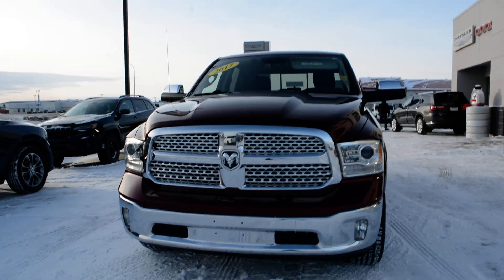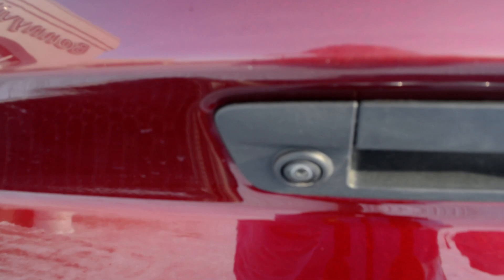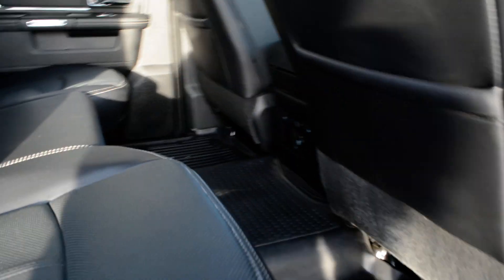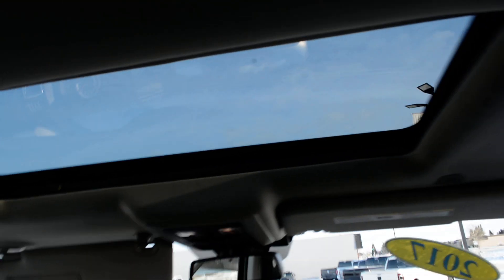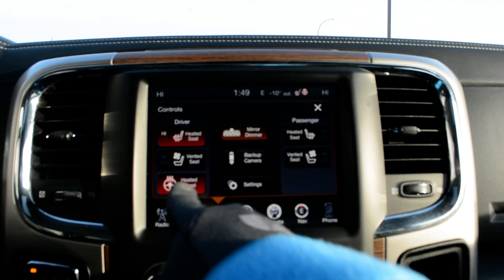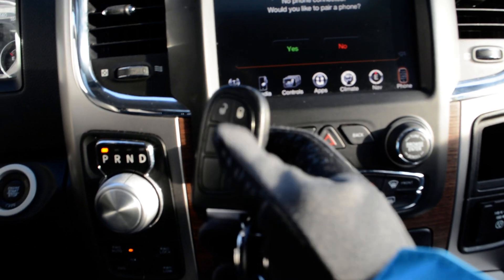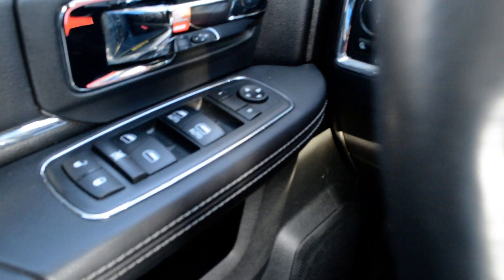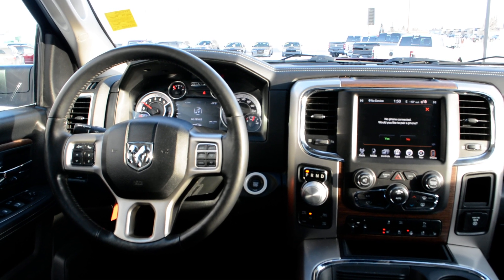2017 Ram 1500 Walkaround at Bonnyville Dodge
Check out this one owner 2017 Ram 1500! Top features include leather, remote start, heated front/rear seats, navigation, sunroof, backup camera, tonneau cover and weathertec floor mats. Under the hood you will find the 3.0L Ecodiesel Turbo V6 engine paired with a 8-spd automatic transmission.  This Ram 1500 also comes with remaining power train warranty until March 24, 2023 giving you added peace of mind. All our pre-owned vehicles go through a full Mechanical Fitness Inspection and are reconditioned to get you the best 'new to you' vehicle out there.

Stop by today or give us a call for more information and let our team assist you in finding the perfect vehicle.

Bonnyville Dodge is proud to be Family Owned, Community Driven and your trusted Dodge, Jeep, Ram and Chrysler Dealer.

Stk# T17105